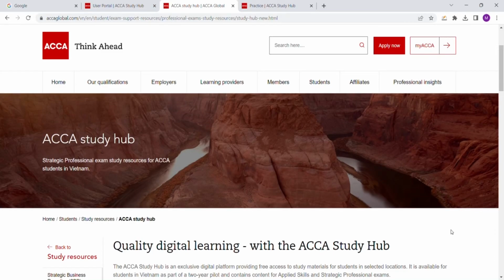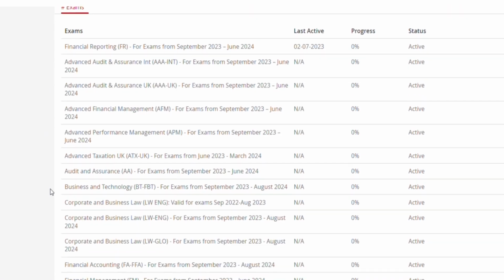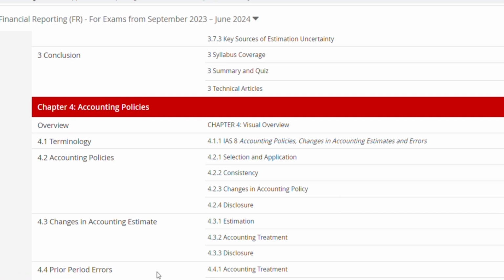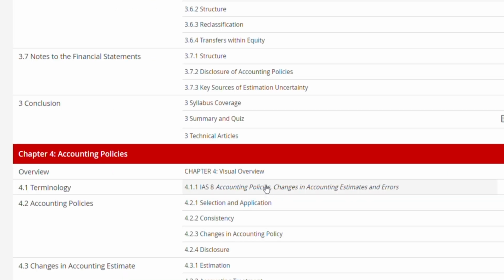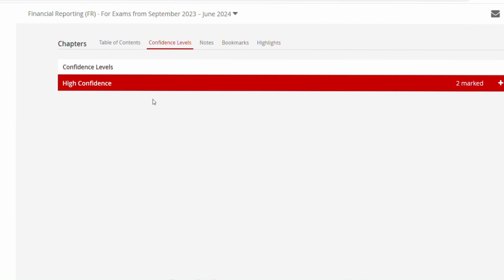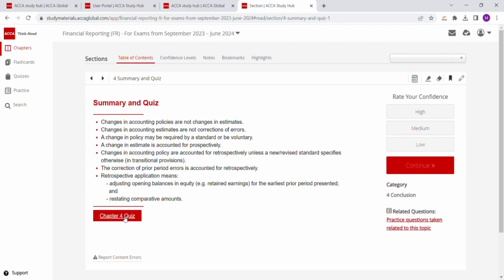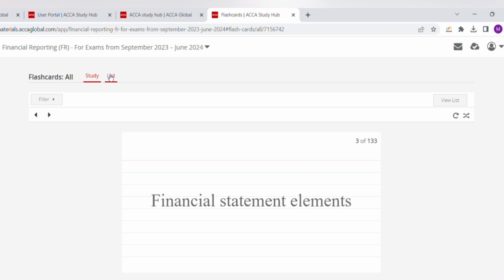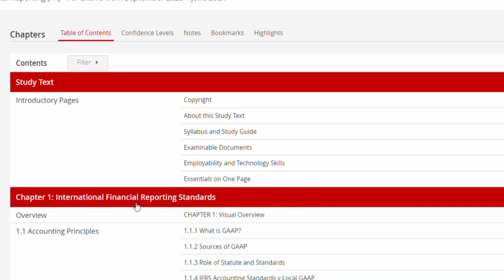ACCA Study Hub! Free Study Material for ACCA Students! No more Kaplan or BPP!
Are you ready for a game-changing experience in your ACCA exam preparation? Look no further! ACCA has just launched its highly anticipated and revamped study material that is set to revolutionize your learning journey.

Packed with updated content, interactive elements, and user-friendly design, this study material is tailored to help you ace your exams with confidence and ease. ACCA's revamped study material provides a structured approach, guiding you through each topic in a logical and engaging manner. Enhanced visuals, real-world examples, and practice questions enable you to grasp and apply key concepts effectively.

So, whether you are just starting your ACCA journey or striving to reach the next level, ACCA's revamped study material is here to support you every step of the way. Prepare confidently, study efficiently, and achieve your exam success with ACCA!